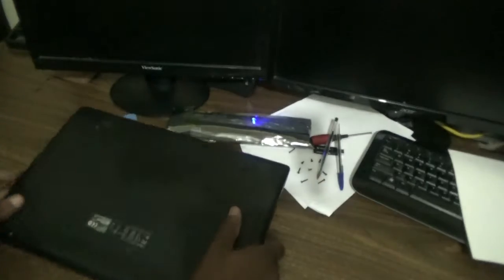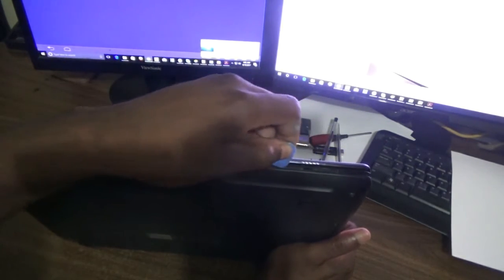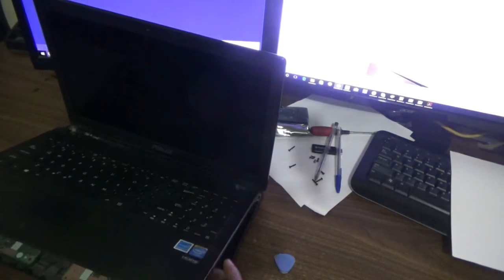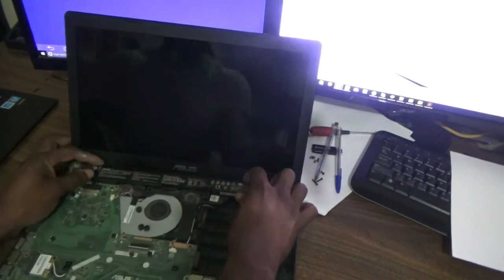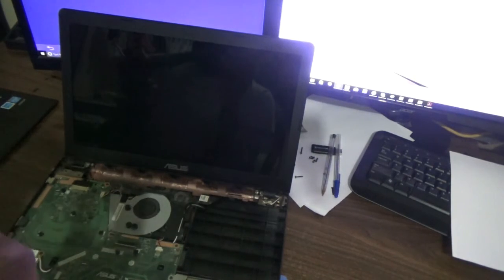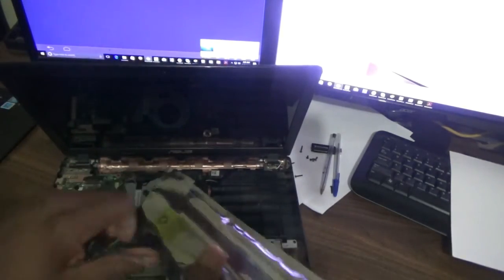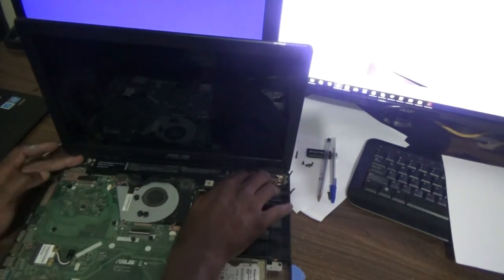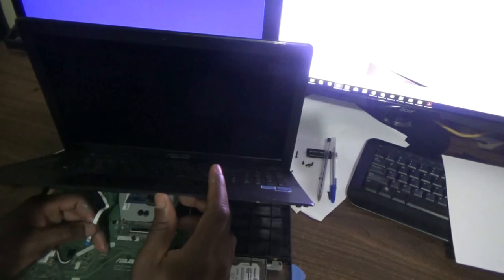HOW TO REPLACE BUILD IN LAPTOP BATTERY